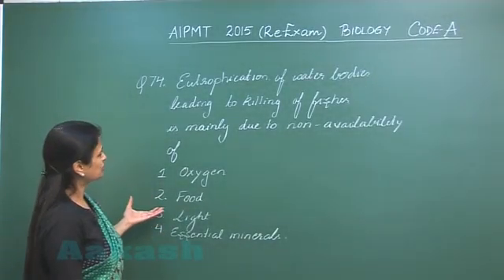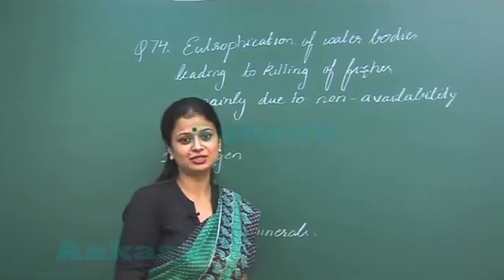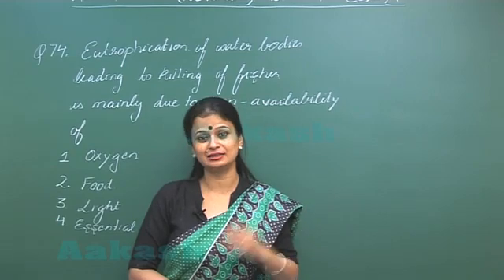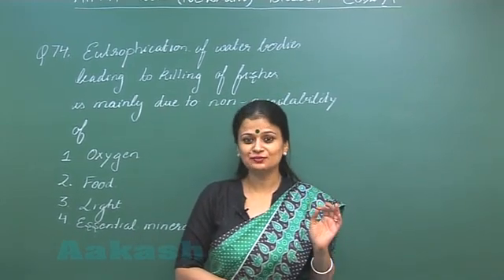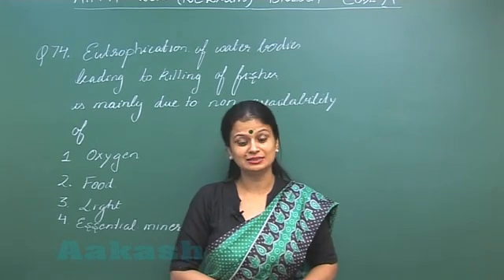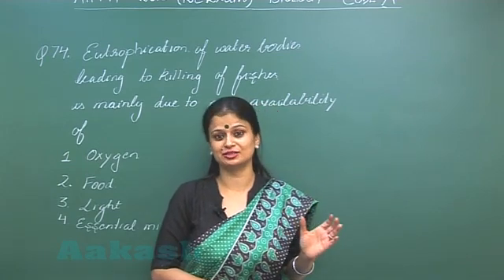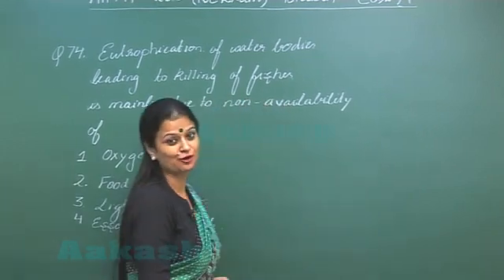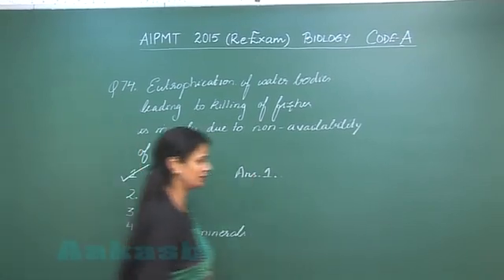Re-AIPMT 2015 Solution-Biology Video Q. 74 Aakash Institute